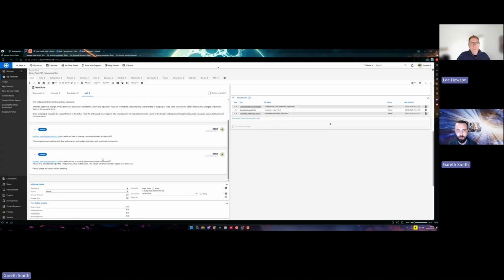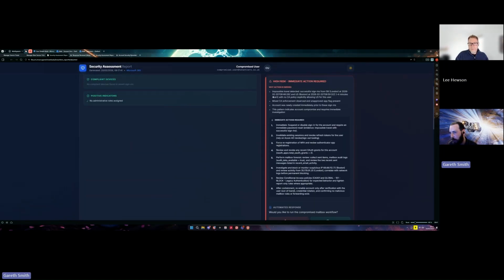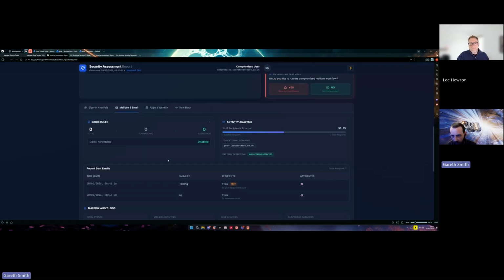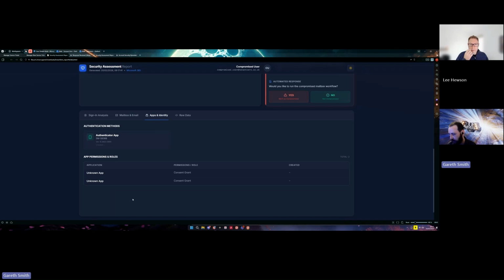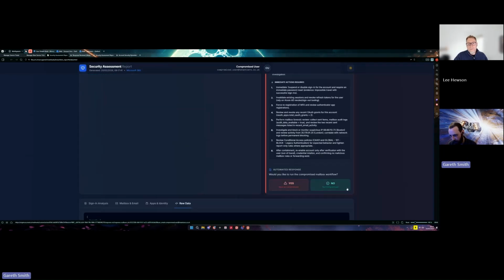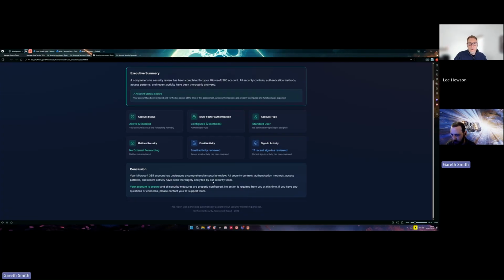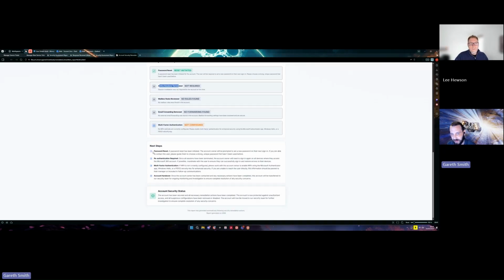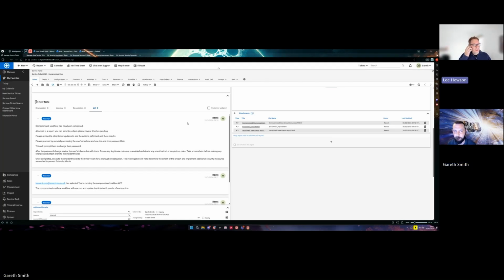Automation Talks Episode 2 - 365 Account Breach Final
In the latest episode of Automation Talks Lee Hewson and Gareth Smith from Your Automation talk through the work flow and app that they've built which looks at breached 365 accounts.